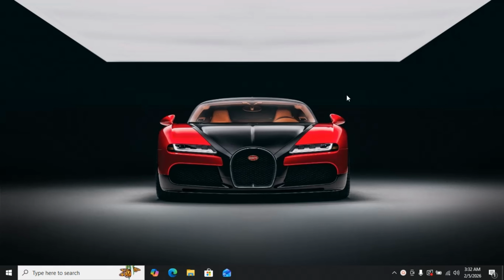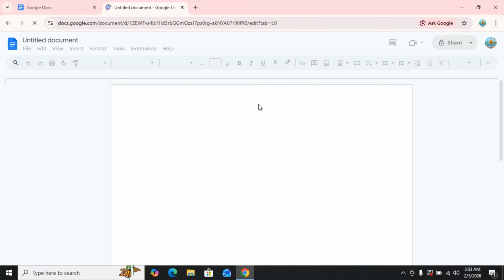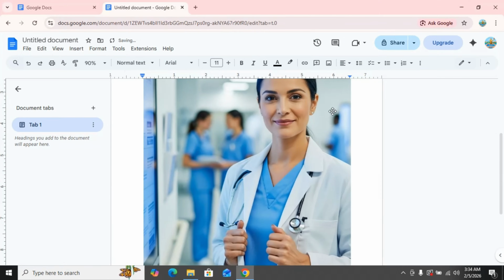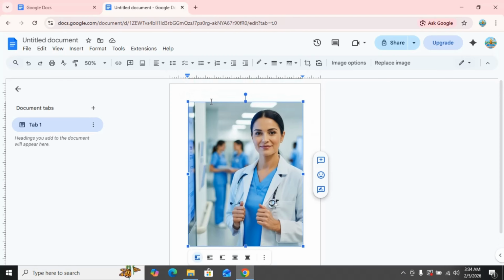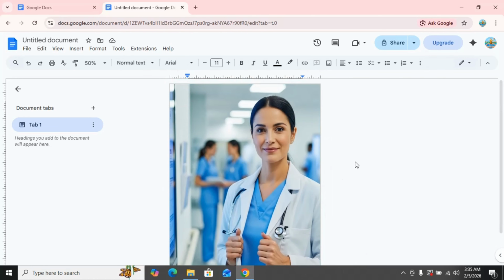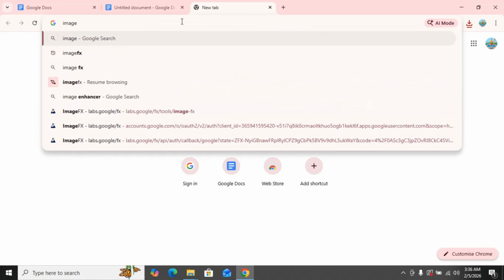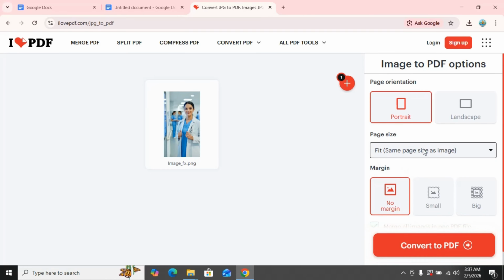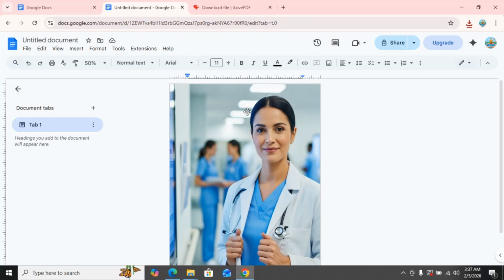How to Convert Image to PDF (2026) - FREE & Easy Method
Learn how to convert images (JPG, PNG, JPEG, BMP, TIFF) to PDF on Windows 10 and Windows 11 in 2026! This complete tutorial shows you 3 FREE methods to convert any image to PDF without installing third-party software.

📌 Why Convert Images to PDF?
✔️ Easier to share via email (single file vs multiple images)
✔️ Universal compatibility - viewable on ANY device
✔️ Preserves image quality
✔️ Professional presentation format
✔️ Smaller file sizes when combined
✔️ Can't be easily edited (protects your content)
✔️ Print-friendly format

❓ Common Questions Answered:
- How do I convert JPG to PDF without software? ✅ Covered!
- Can I combine multiple images into one PDF? ✅ Yes, I show you how!
- Is this method completely free? ✅ 100% FREE!
- Will I lose image quality? ✅ No quality loss!
- How do I adjust PDF page size? ✅ Demonstrated in video!
- Can I convert PNG to PDF the same way? ✅ Works for all image formats!

🎯 Perfect For:
- Students submitting assignments
- Professionals creating reports
- Business presentations
- Sharing photo collections
- Document archiving
- Resume/CV creation with photos
- Creating digital portfolios
- Converting scanned documents

🎓 Learn More Windows Tricks!